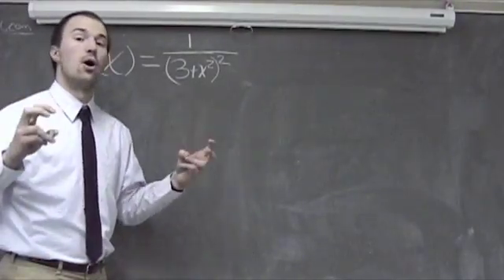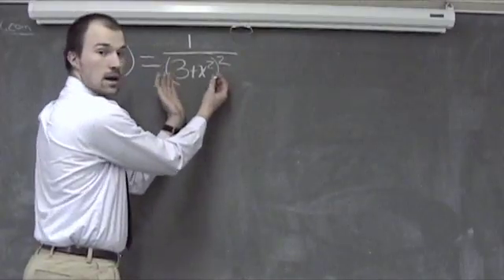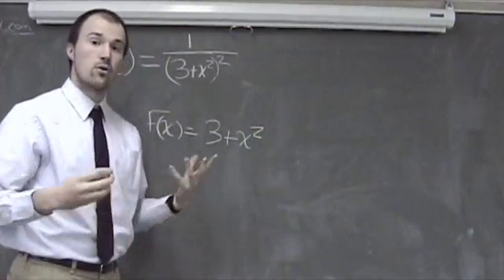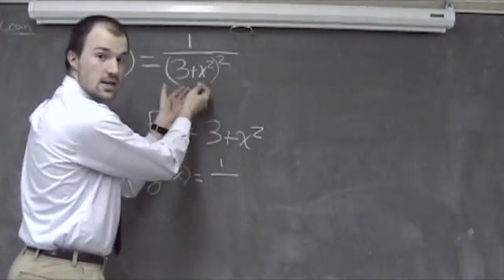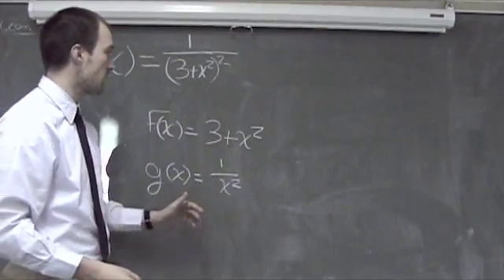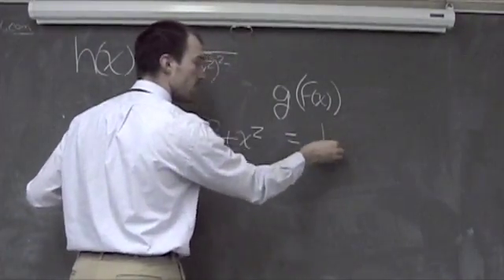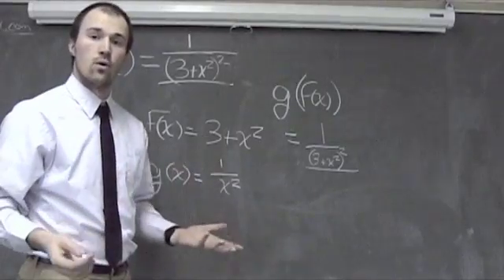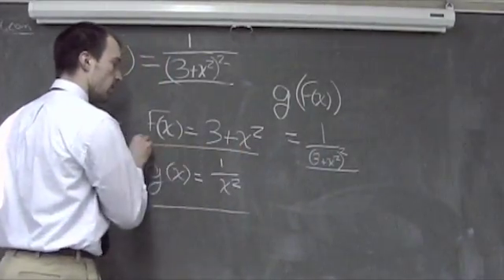Decomposing Functions into f(g(x))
Decomposing functions